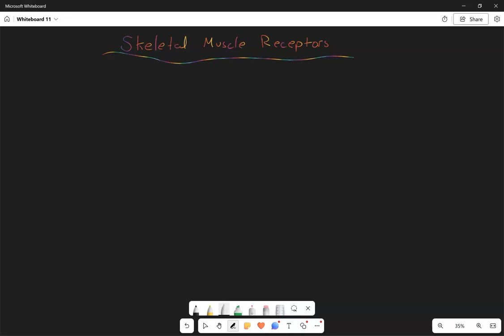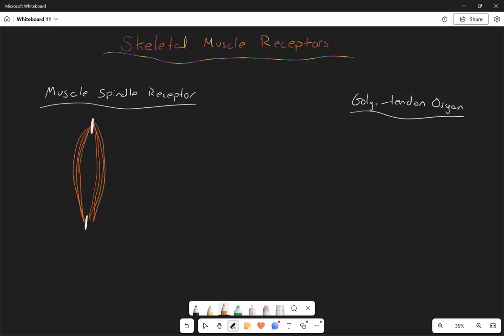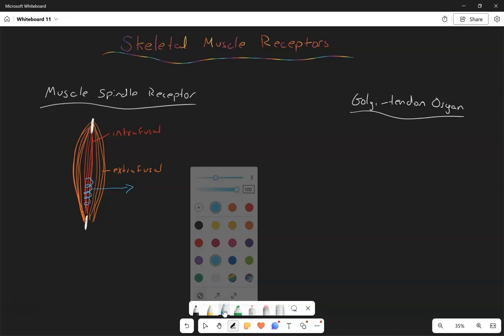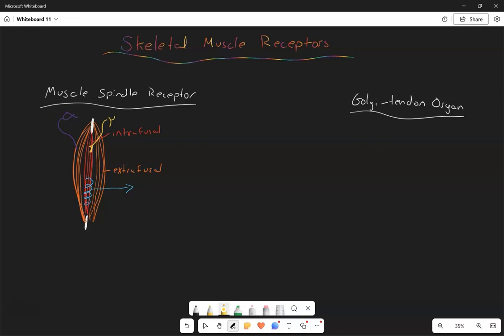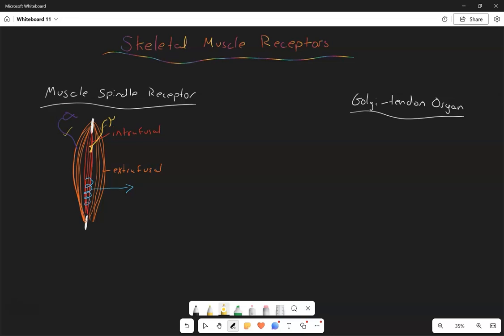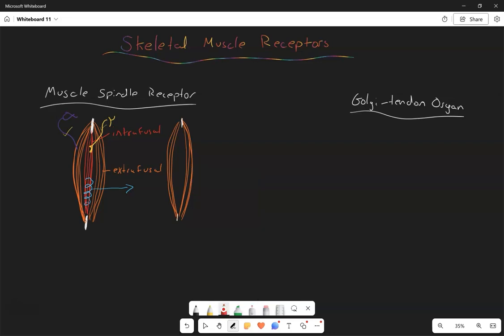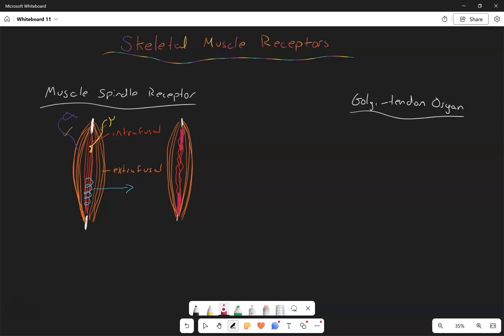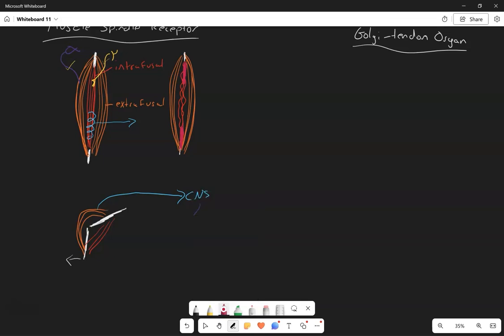Skeletal muscle receptors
This videosdiscusses the skeletal muscle receptors including the muscle spindle and Golgi tendon organ